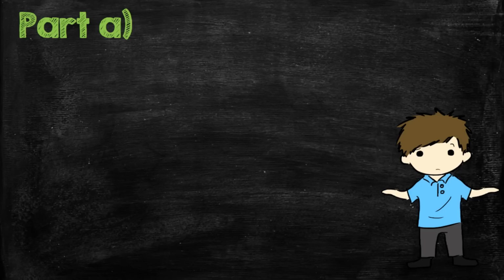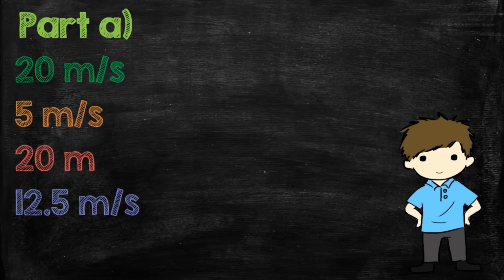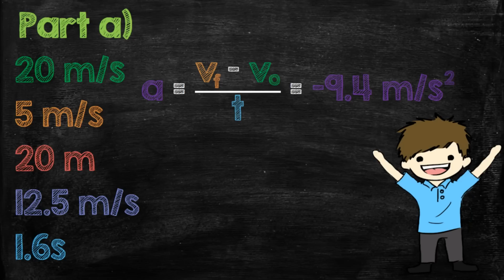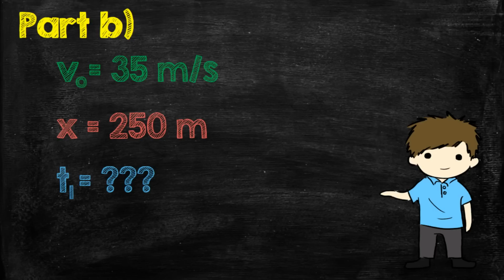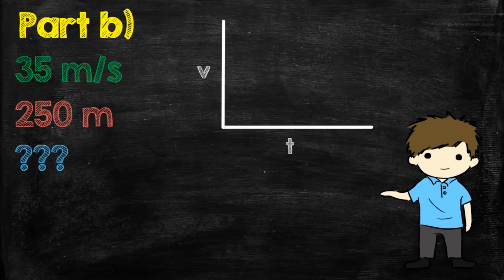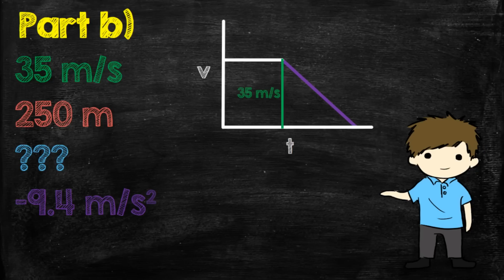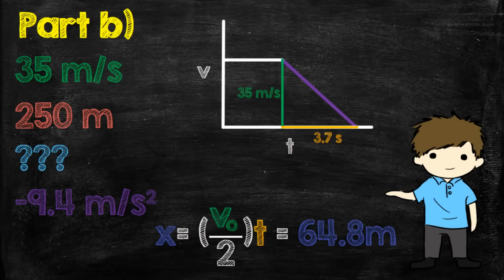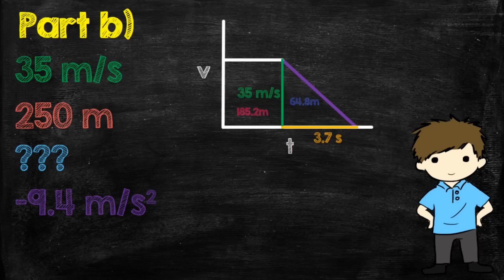Problem Solving: 1-1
Solution to Question 1-1 from the problem set for the test on 1-Dimensional Kinematics.